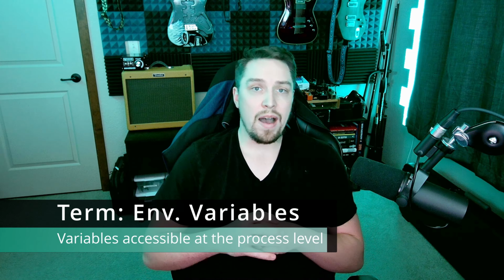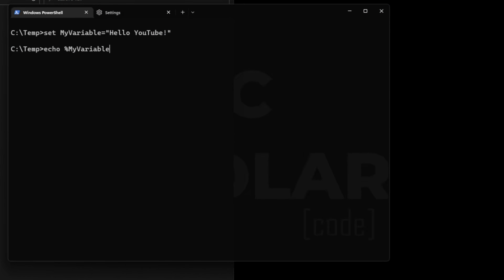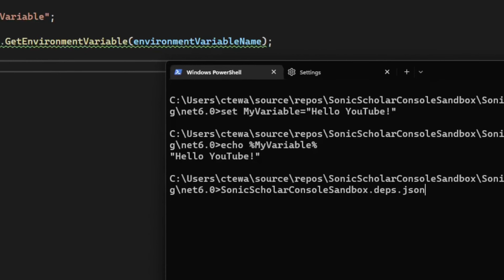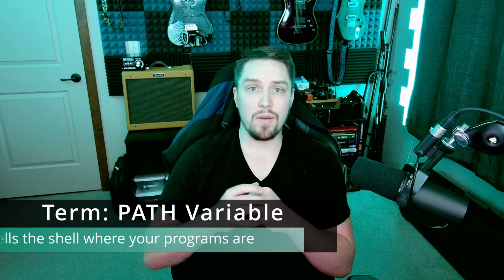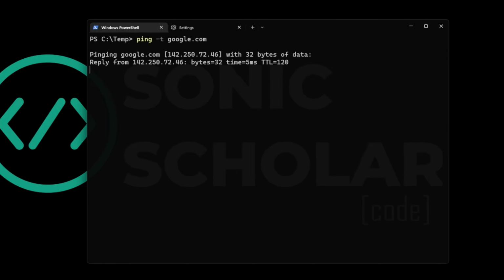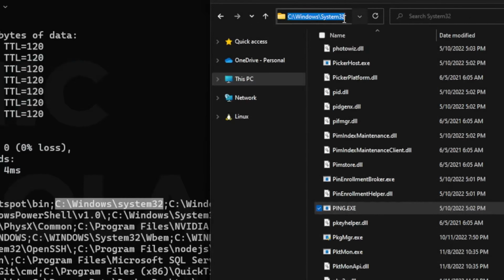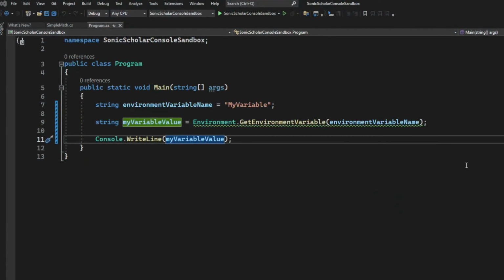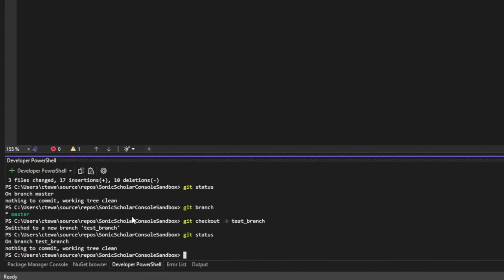Command Line users get THIS SNEAKY Benefit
Knowing how the command line works is one of the best things you can do outside of learning the nuts of bolts of your favorite programming language. Understanding how your OS loads and executes programs has so many side benefits that will help build your troubleshooting skills, and turn you into a more efficient developer!

6 Tips for Writing Excellent Software

- What is the scariest aspect of learning command line to you?
OR
- How do you think command line could help you in your day-to-day software development?